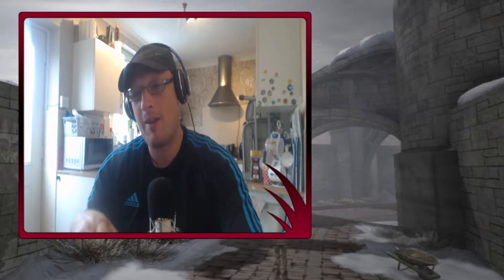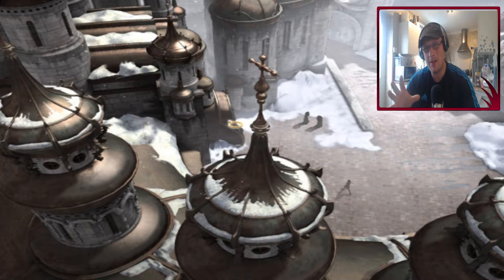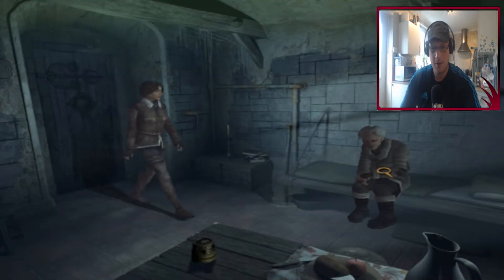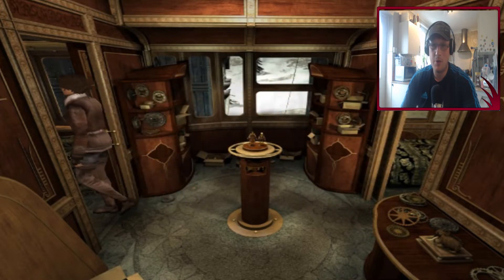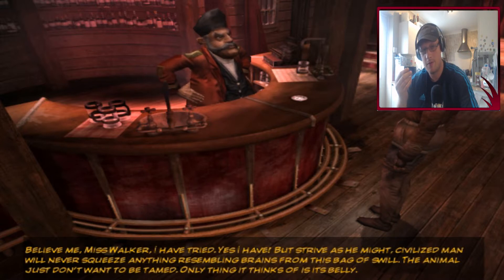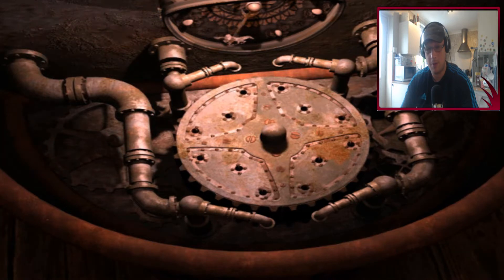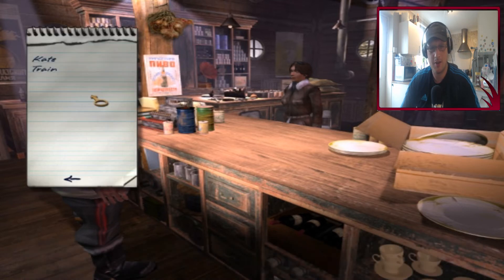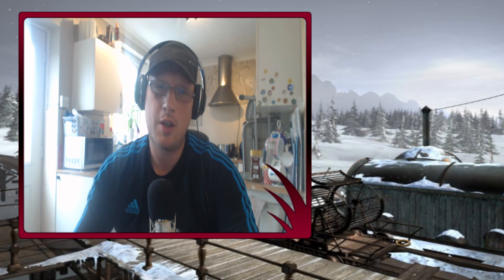RCJ - Let's Play Syberia 2 - Part 5 - Run Away Train [Walkthrough] pc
Please Thumbs Up if you enjoyed the video! Can we hit 20 likes?!
Todays video is -RCJ  - Let's Play Syberia 2 - Part 5 - Run Away Train  [Walkthrough] pc

I will personally thank everyone who donates by giving them a shoutout on my the channel and putting their channel in the description!

All donations will be re-invested into the channel and spent on improving the quality of content I can produce!